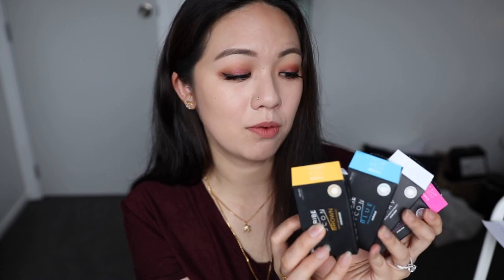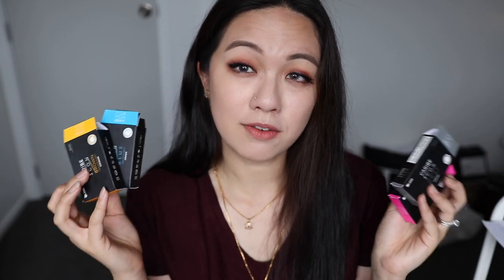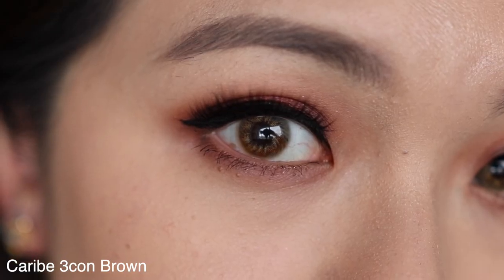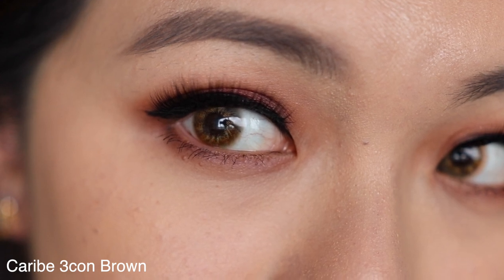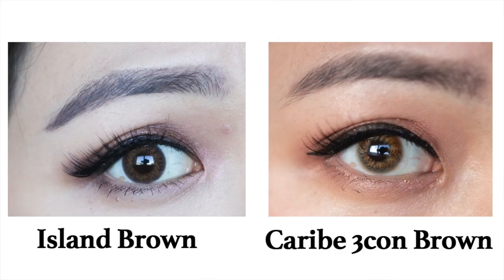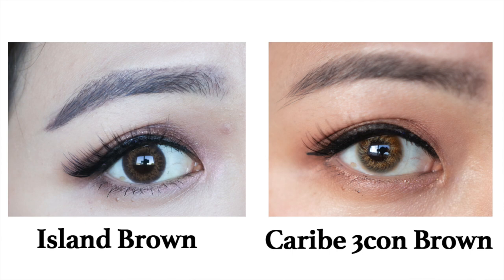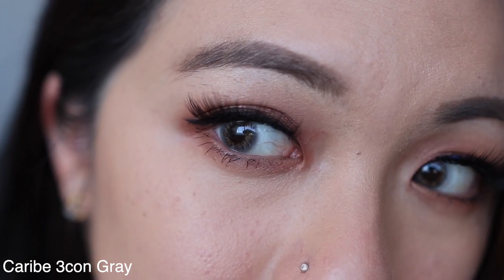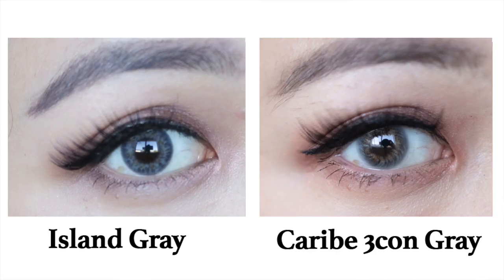Olens Caribe 3Con Collection - Brown, Gray, Pink and Blue |Close up & Full Review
what contact lens would you like me to try next?

thankiux